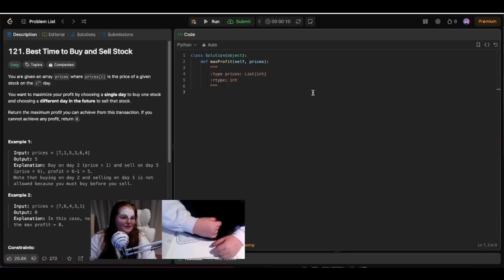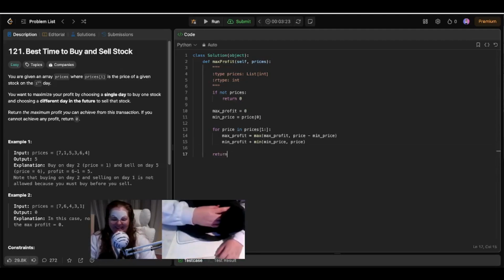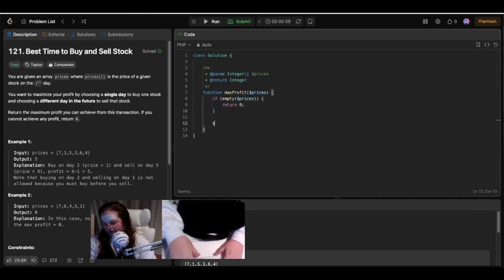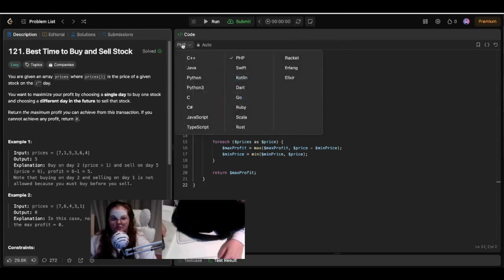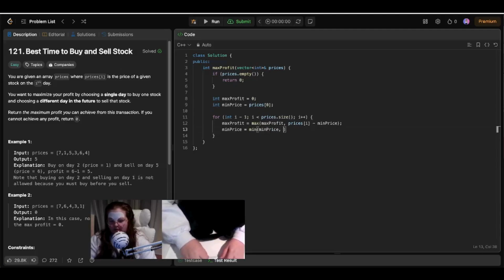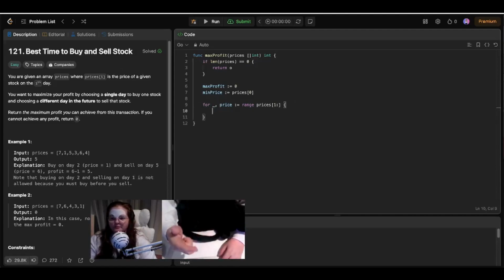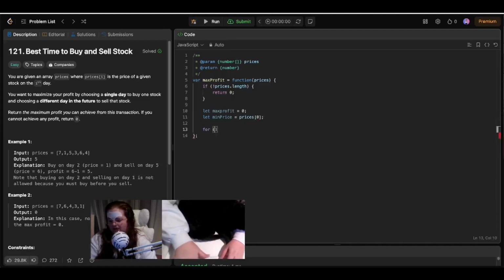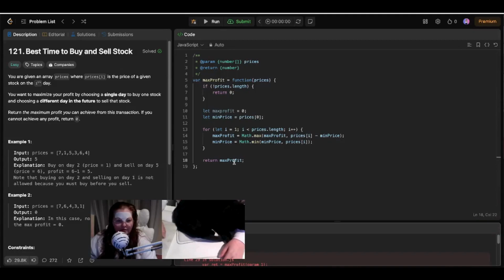Blind 75: Best Time to Buy and Sell Stock in Python, Javascript, PHP, C++ & Go